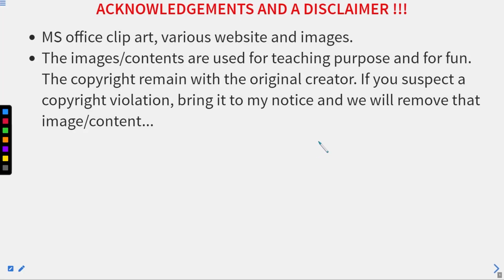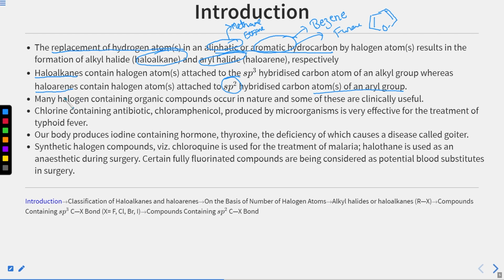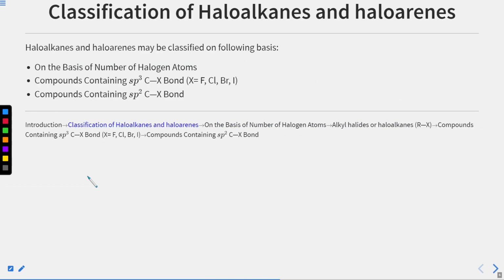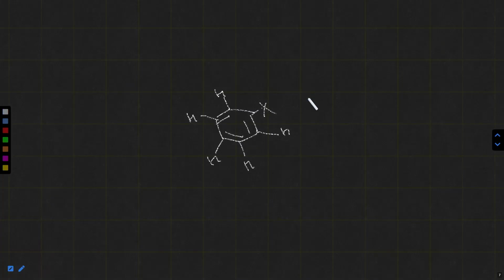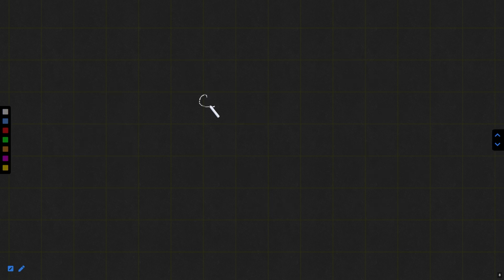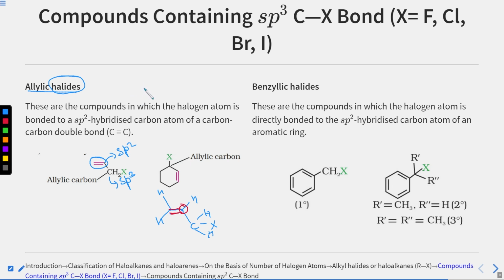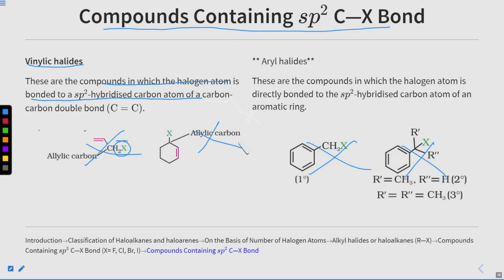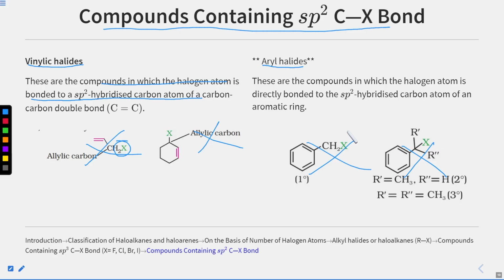Haloalkanes And Haloarenes: Classification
Subject: Chemistry
Programme Name: Haloalkanes and Haloarenes
Course Name: Medical

In this video, we have covered the Classification

📡 Key Features:
Syllabus-based Content